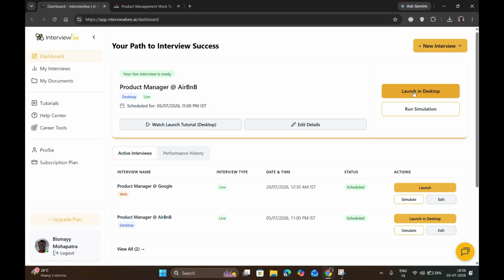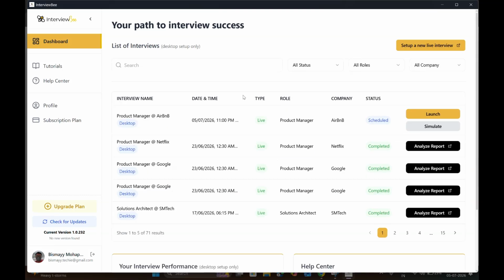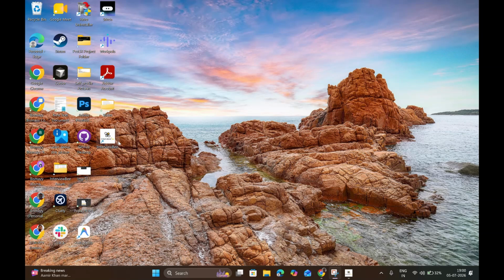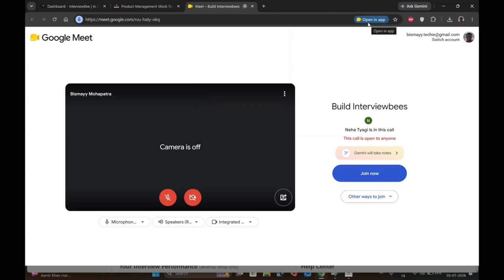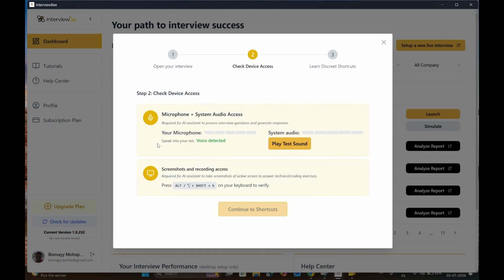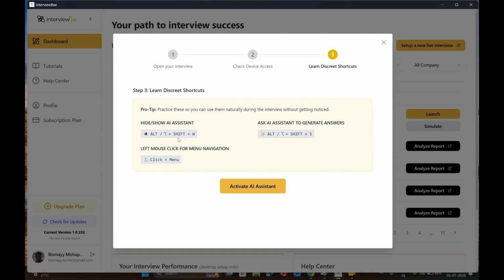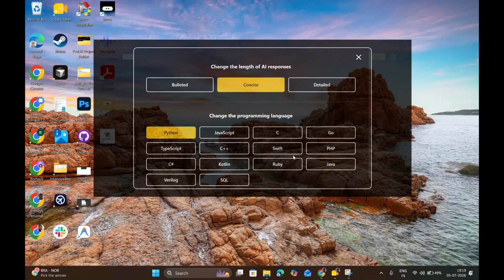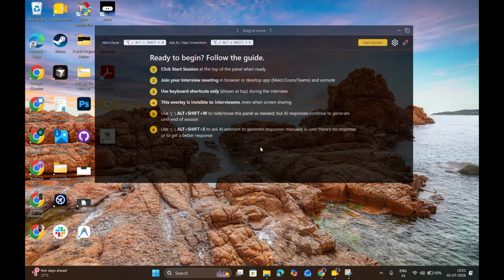V3.0 - Chapter 2 - Complete Launch Wizard for Live Assistant (Desktop mode)